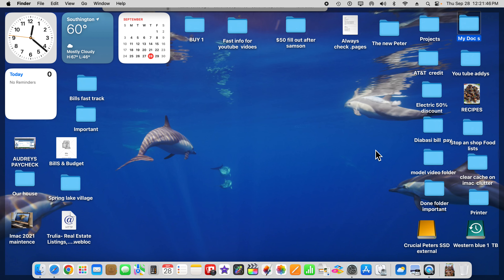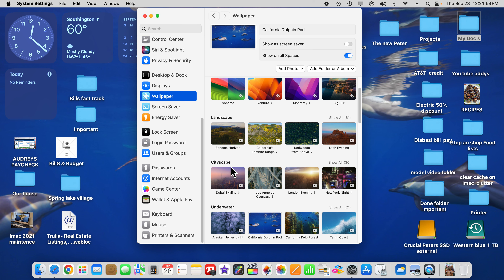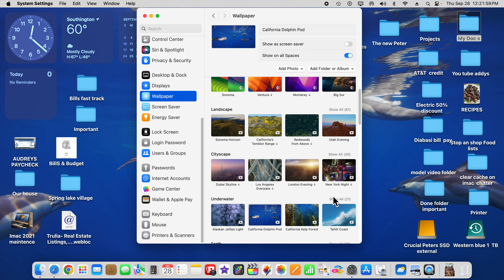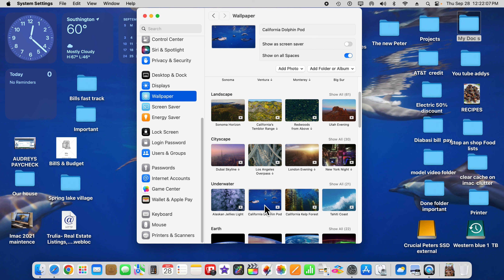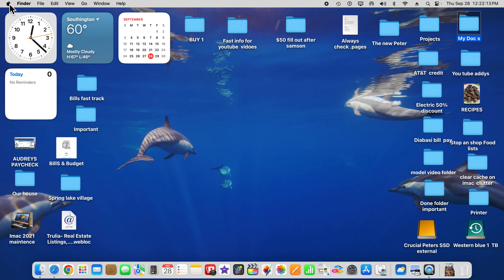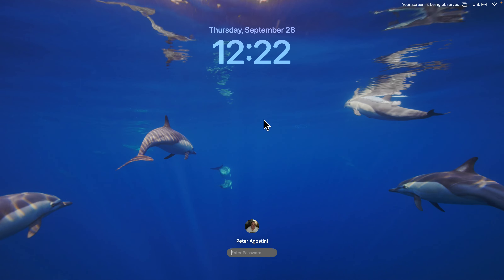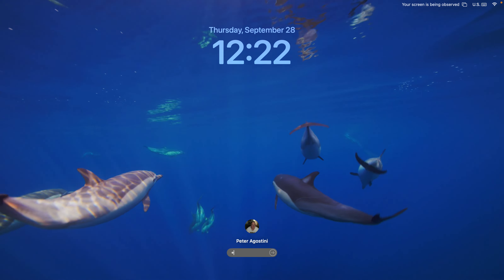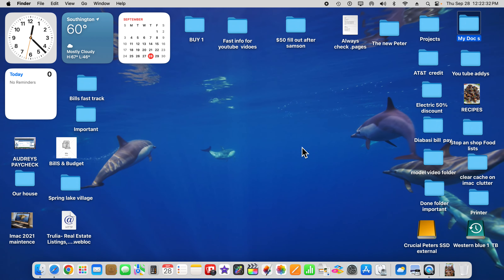How to use animated wallpaper in Sonoma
Go to  System preference
Click on wallpaper with video icon
To animate  go to apple icon left top corner
Click on lock screen